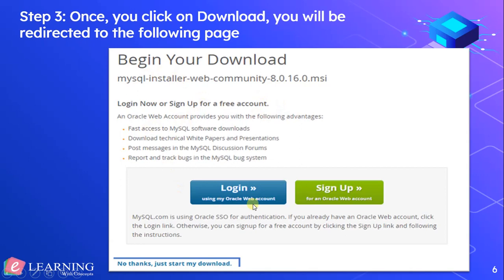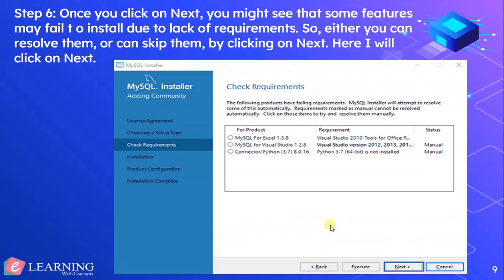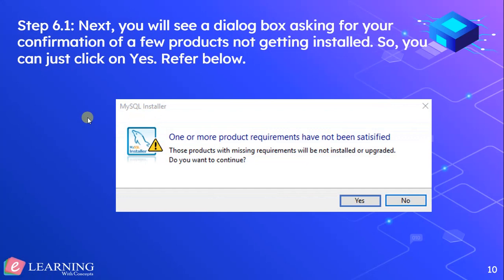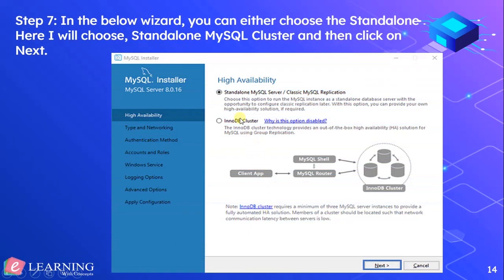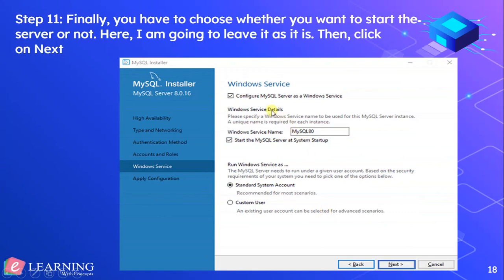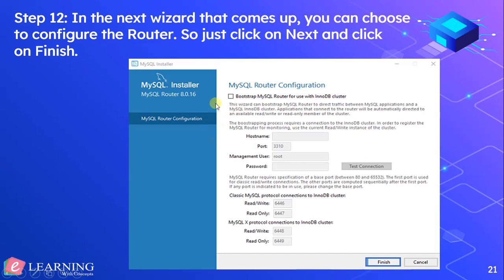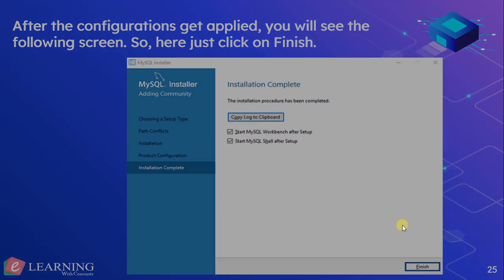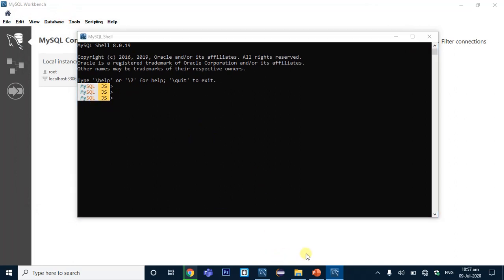How to install MySQL on Window 10/8/7 step by step | MySQL 8.0.16 | e-Learning With Concepts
This Video is About Installation of MySQL on Window 10 for beginners
To install MySQL, there are mainly three factors you must consider:
1. Operating System
2. What to use to install MySQL?
3. Features you wish to install
Link to download MySQL Installer...